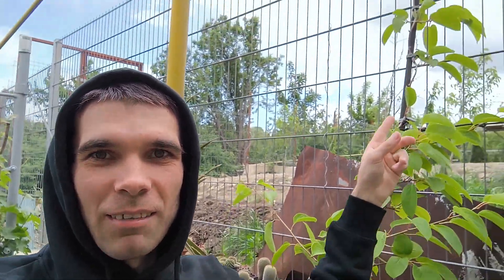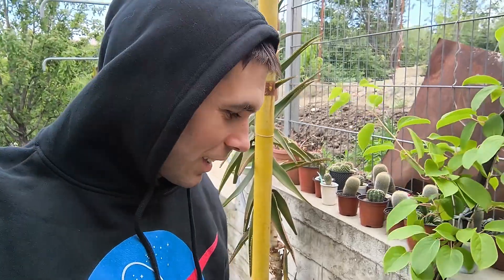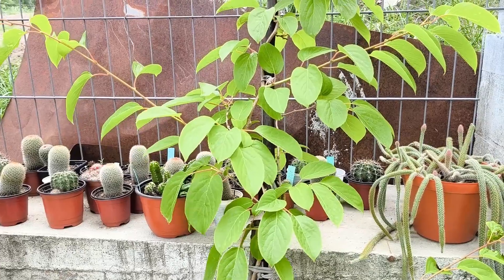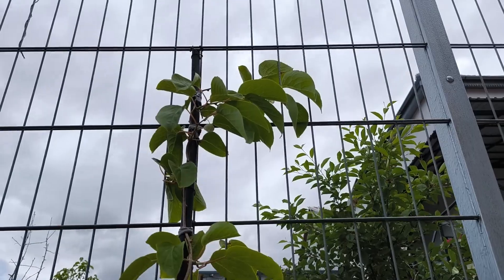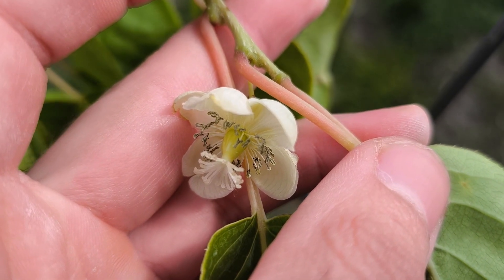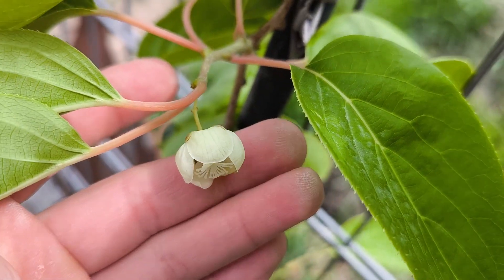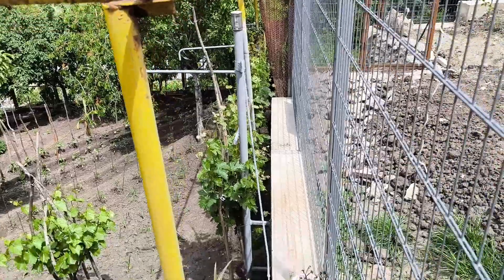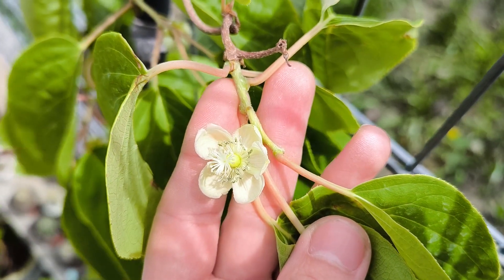My Kiwi is in bloom for the first time 🥝🌸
Hi! 🌱 I have a variety of Kiwi that I've been growing in the ground for several years, and this year it has bloomed for the first time! 🌸 It has some beautiful white flowers, and surprisingly, they have a wonderful fragrance. I hope it will produce some mini Kiwis soon! 🥝 In fact, it's a variety that produces mini kiwis, and they're fuzz-free. 🍃